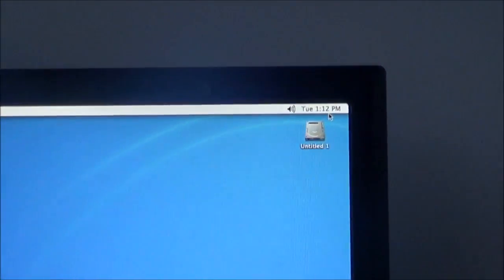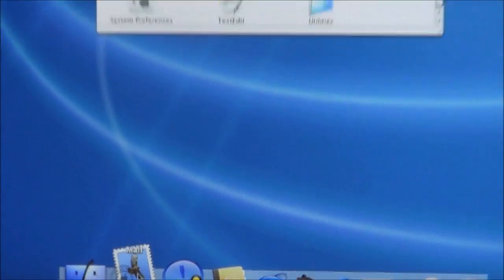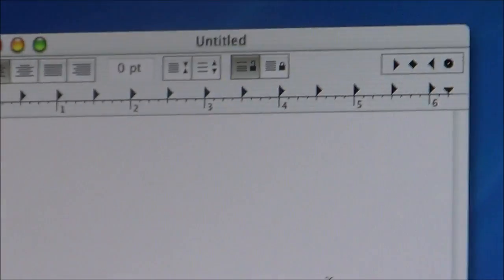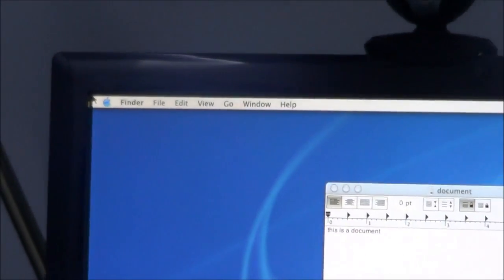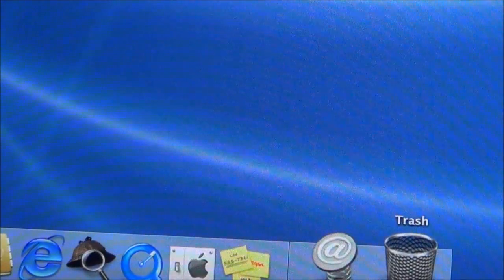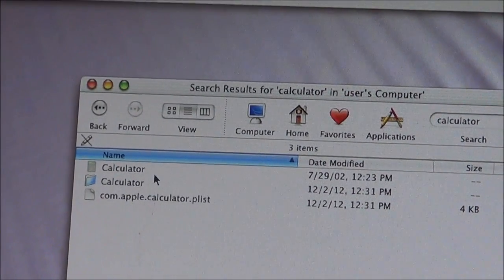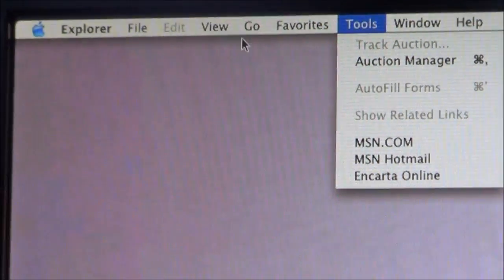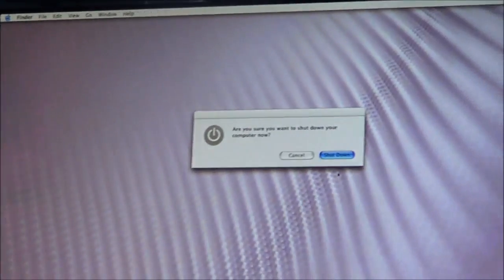Mum tries out MAC OSX 10.2 Jaguar (2002)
Please note that this is not the first mac operating system! I meant to say at the beginning of the video that it was the first mac operating system she has tried.

After avoiding it for a while due to emulation difficulties I finally decided to let her try MAC OSX 10.2 Jaguar. Although it was a long slow process to get her used to this operating system and able to confidently use it she loved it by the end of the video giving it the title of her favorite operating system to date (excluding Windows XP) taking the lead and pushing Linux Mint to 2nd place.

Tasks Given:
- Customize the way your computer looks
- Add programs to the Dock
- Customize the appearance of the Dock

The mother in this video only ever uses Windows XP running with the classic win95 theme. Would you like to see her try out other operating systems such as Linux, Mac or Windows systems throughout history... Or maybe even DOS? Then give your suggestions in the comments section.